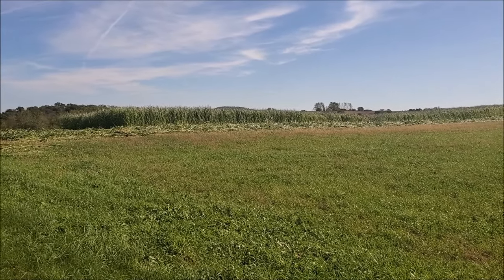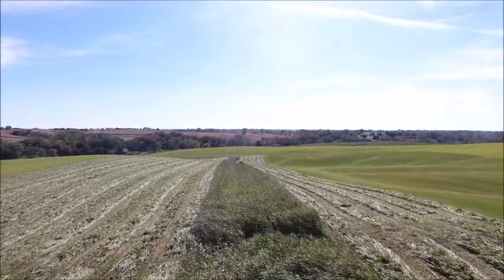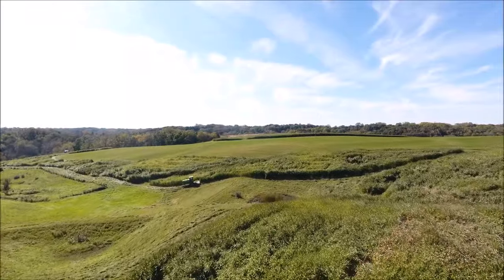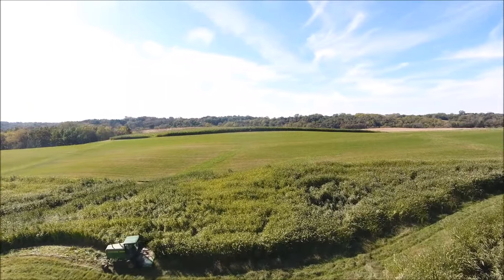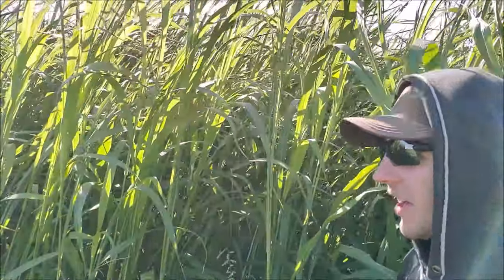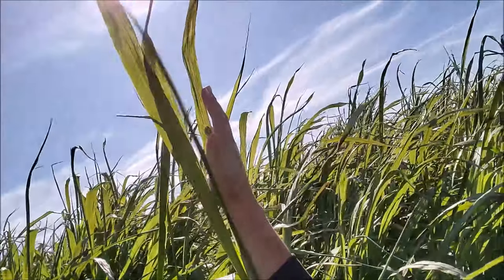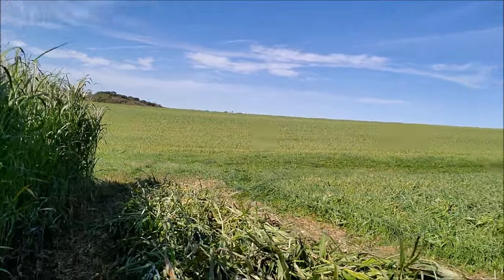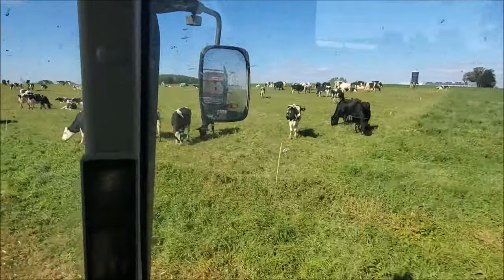Cutting & Chopping Sorghum Sudangrass |10 feet tall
Cutting and chopping sorghum sudangrass. Got the drone up as my brother was out cutting. We grew a photosensitive sorghum sundangrass for the first time ever this year and it grew to be 10 feet tall. Ran about 16 tons per acre, which is really good. We store the silage in bags and it will be fed to the dairy cattle throughout the winter

We're a family ran organic dairy.

Carhartt hat
Streamlight Pen Flashlights
Irwin pocketknife
Winter work gloves